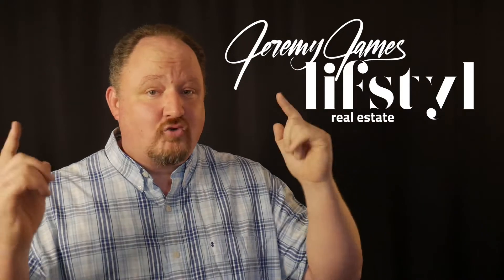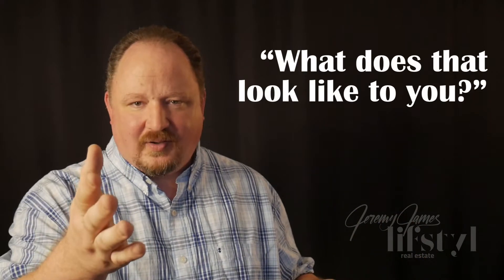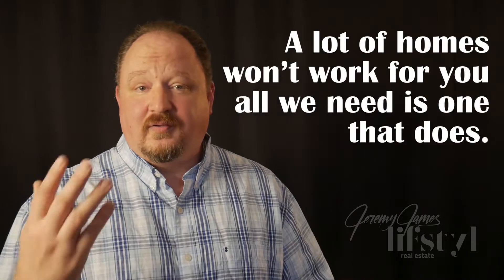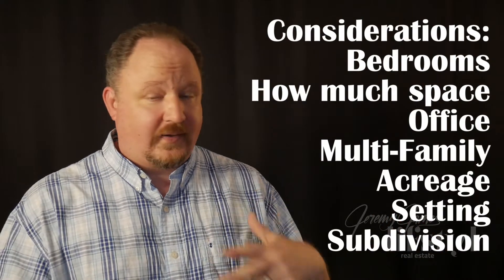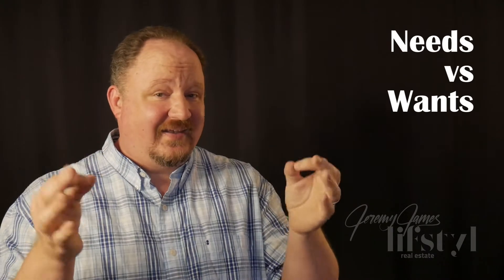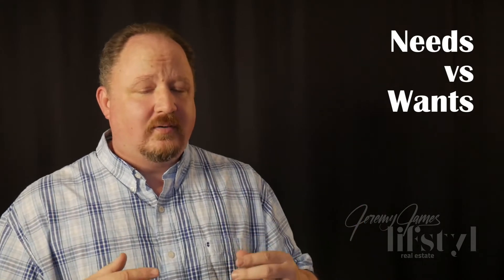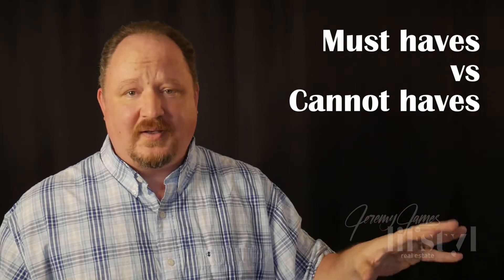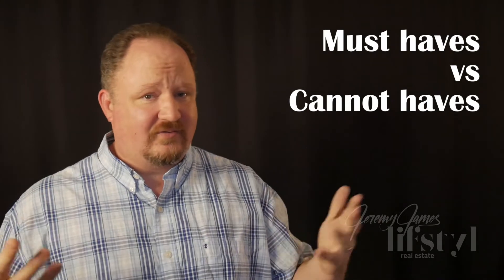Pt3 How to Buy a House in Central Kentucky Picking Your House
Need to know how to buy a house? Jeremy walks us through the house buying process, and in this video he helps us figure out how to narrow down what we're really looking for in the house we want to buy.

Top 10 Things to know about Lexington, Kentucky: COMING SOON

Lexington Pros & Cons: Coming Soon

I am currently in my seventh year working full time as a licensed Realtor in Kentucky. In that time I've gained loads of experience as a listing agent and as a buyer's agent, I've mentored under top producing team leaders and in that time I've learned the best practices to serve my clients in this ever changing market. I could tell you that I'm the best, and that I have gotten things done where other agents have failed, but I'll let my clients do that for me. This is the confidence and respect that I've gained because I choose to put my client's needs ahead of my own, and when they succeed then I succeed. As a client of mine you can count on one thing, your goals become my goals and I will do everything that my experience, wisdom and training have taught me to help you achieve your results.